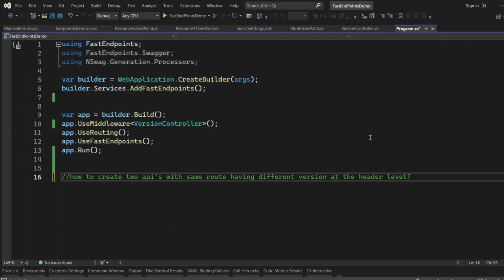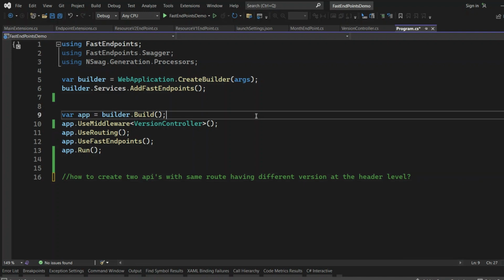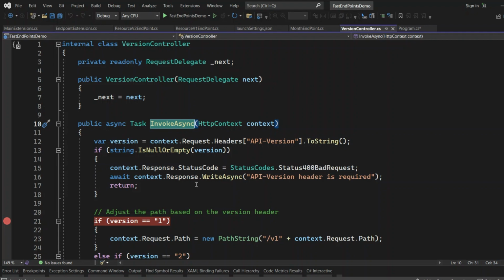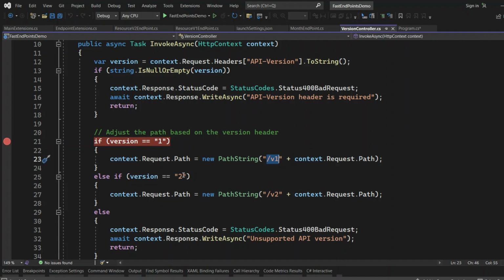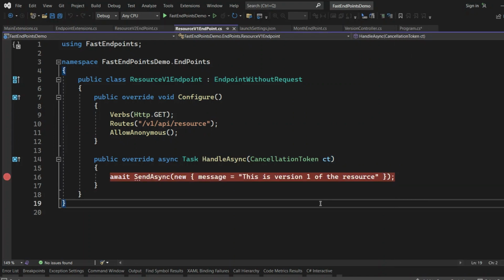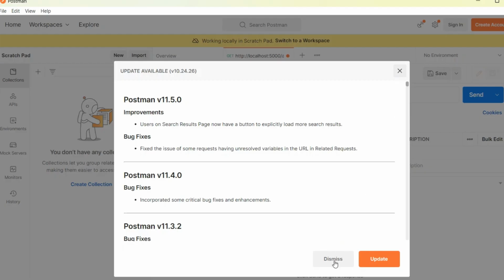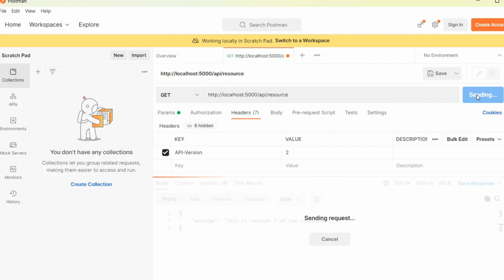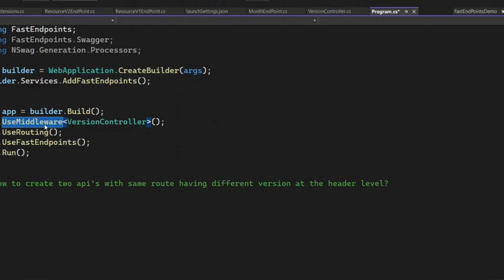API Versioning Support At Header Level In FastEndPoints | C# | Minimal API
Here we are going to see how to support API Versioning at header level without changing the route path. This is demonstrated using FastEndPoints, Minimal Web API Framework using a custom Middleware.